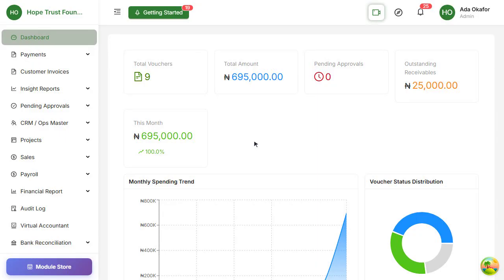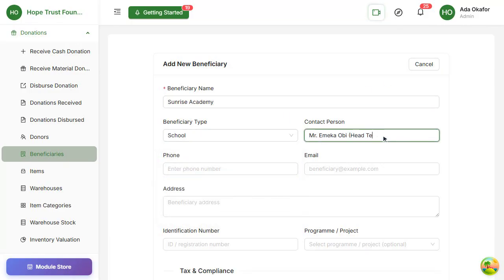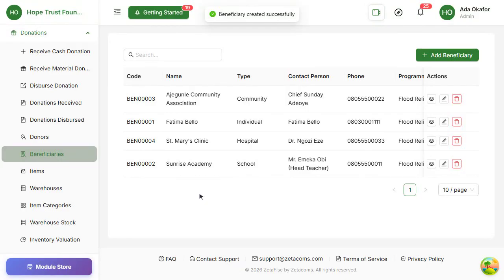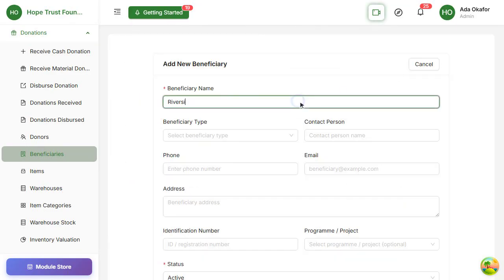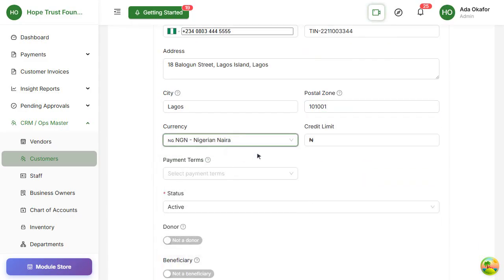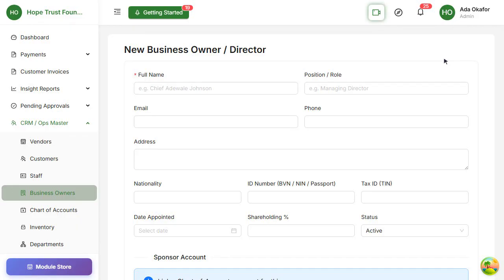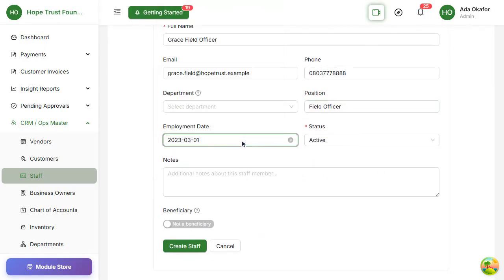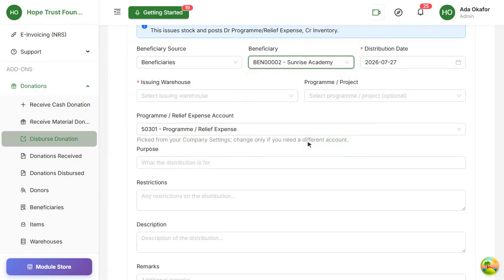The Beneficiary Register, Every Type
A beneficiary of every type, filled in full: an individual with a complete personal profile, plus school, community, hospital, organisation and other. Then a customer, vendor, sponsor or staff member is flagged as a beneficiary, and each is selectable under the Beneficiary Source on a disbursement.